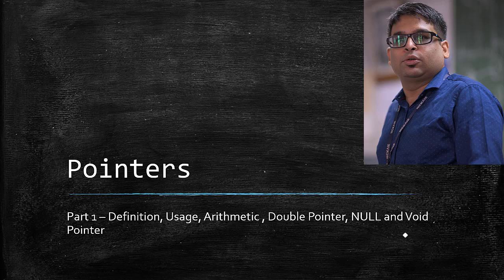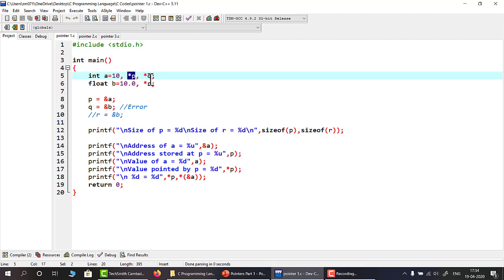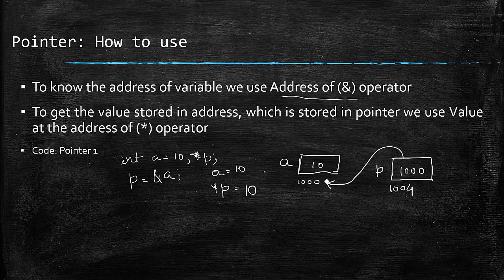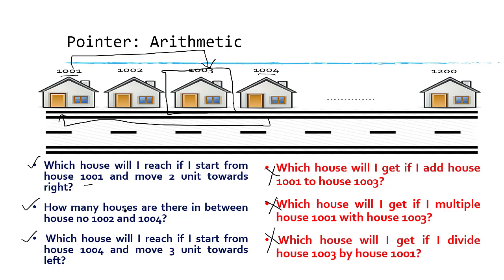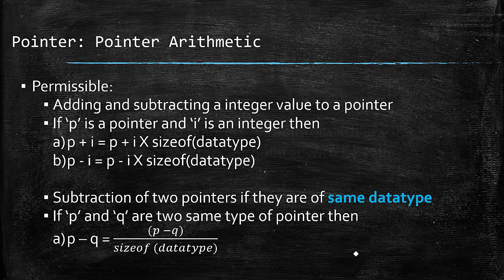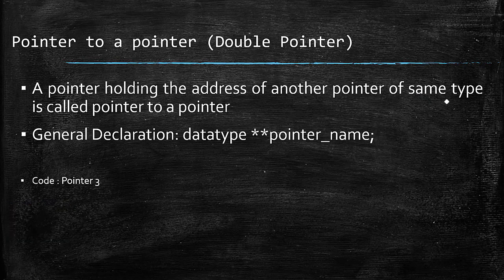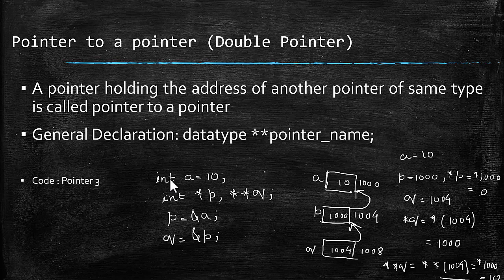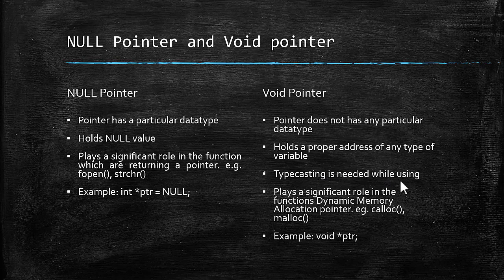Pointers Part 1 - Definition, Arithmetic, Double Pointer and More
Concept of Pointer in C Programming Language, Pointer Arithmetic, Pointer to a Pointer and NULL & Void Pointer have been discussed in this video.